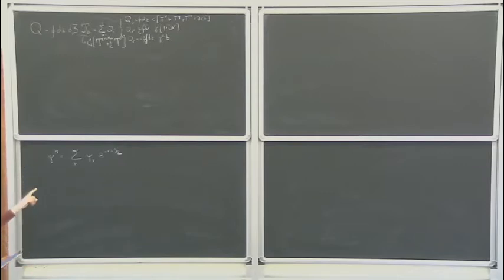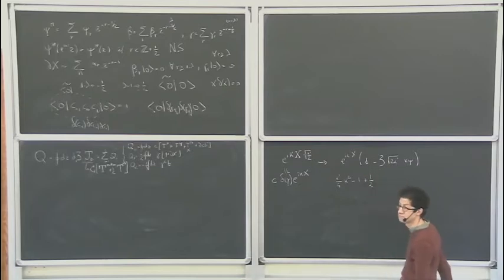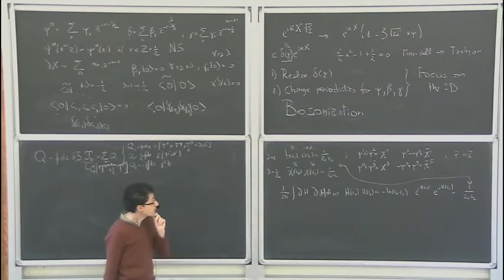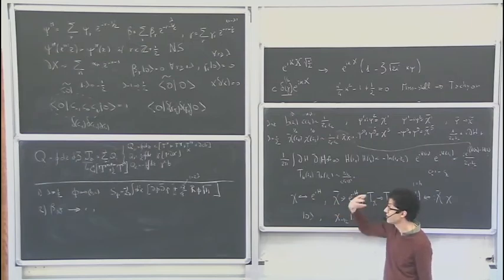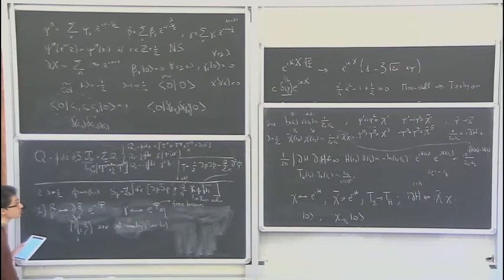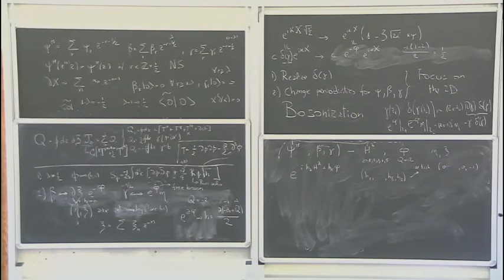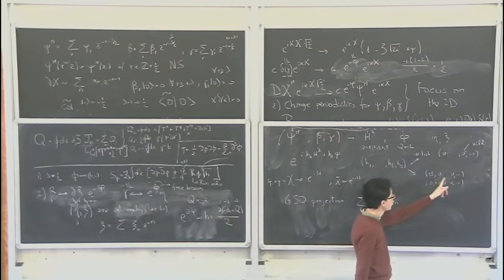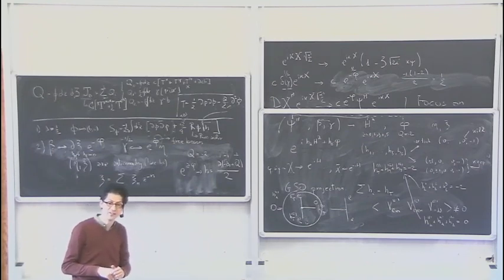Rodolfo Russo: Lecture VI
The course provides a first introduction to String Theory (The audio of first lecture is missing because of technical problems, Sorry!)